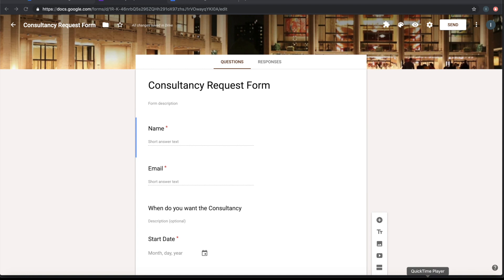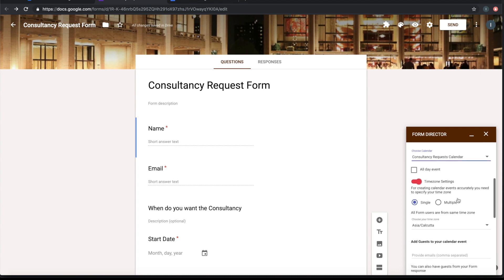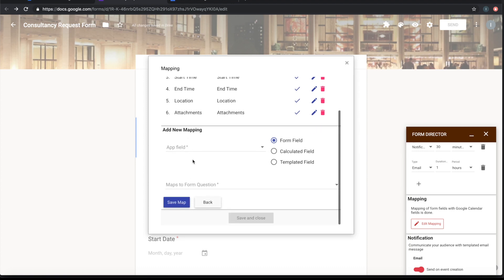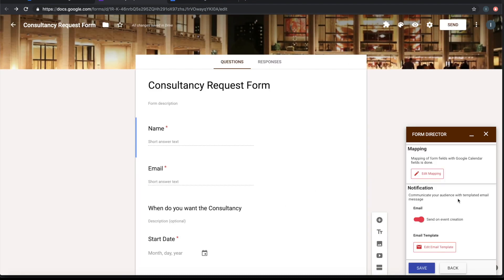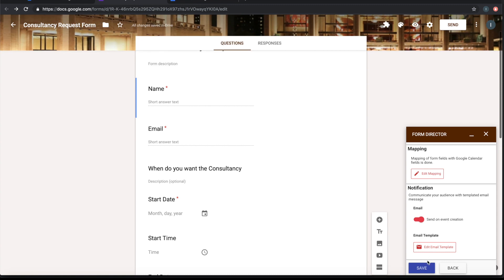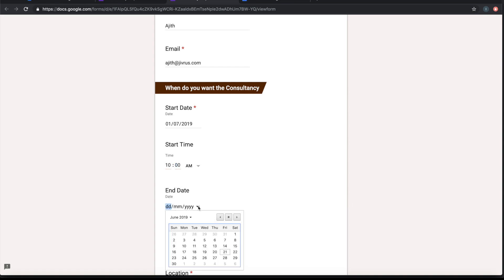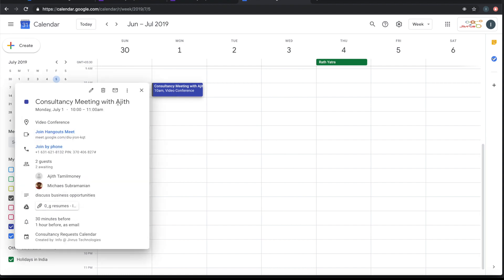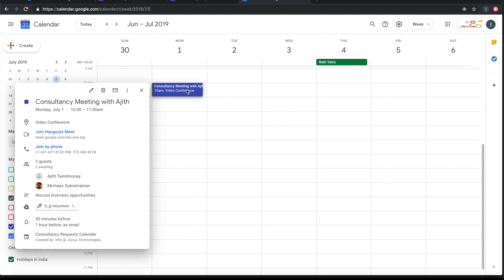Create Google Calendar Events on Google Form submission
This video demonstrates how to create a Google Calendar event on submission of Google Form using Form Director G Suite add-on.

Use Form Director add-on to configure Google Forms to route the form submission to create a new Google Calendar Event.

Note: If you are looking for adding attendees (guests) to an existing Google Calendar Event on Google Form Submission, you can check the video